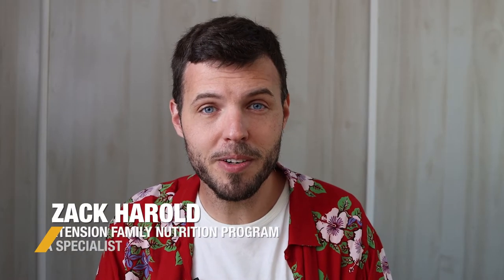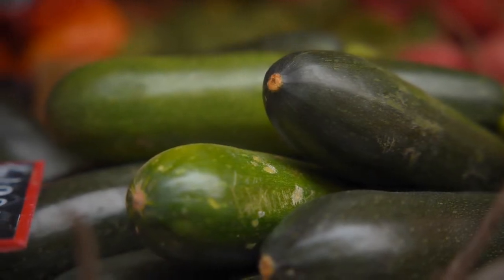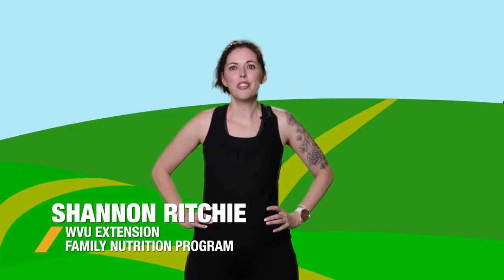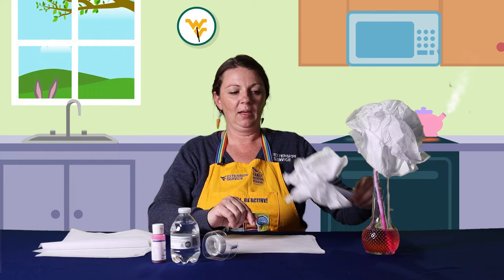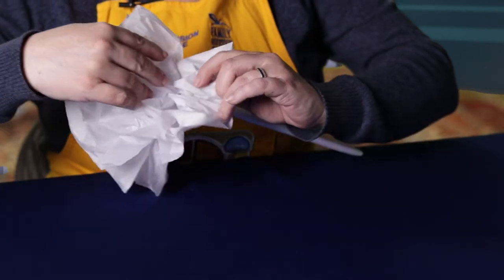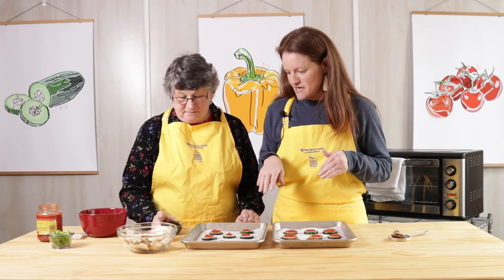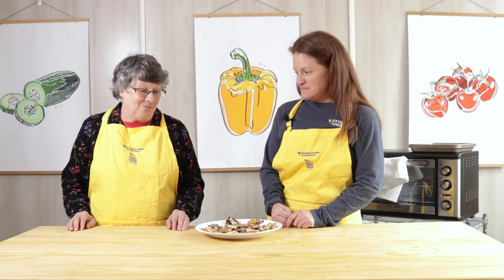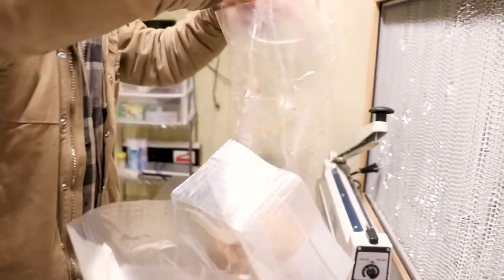WVU Energy Express on WVPB-TV: Episode 320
Each Friday, we visit Ms. Amie's farm for "Learn, Grow, Eat and Go."

This week, our WVU Extension Family Nutrition Program health educator Amie Tutor teaches kids all about zucchini!

- Want to jump ahead to your favorite segment? -
0:40 All About Zucchini with Ms. Amie
3:54 "Planting a Rainbow" Read Aloud
6:38 Nature's Yoga with Ms. Shannon
9:10 Make Your Own Paper Flowers with Ms. Amie
13:56 Zucchini Pizza Recipe with Molly

21:45 Visit to Hernshaw Farms